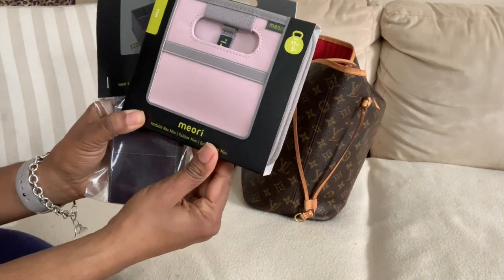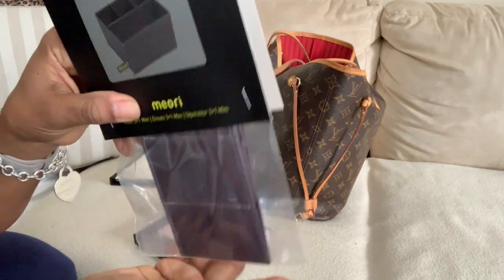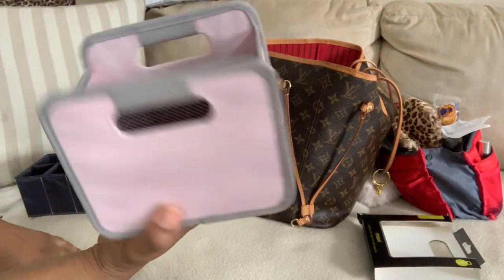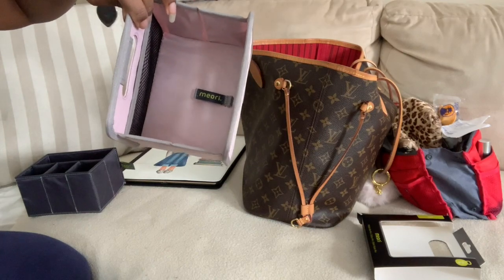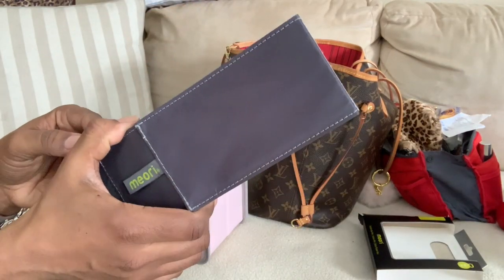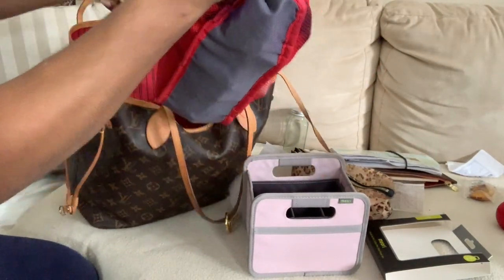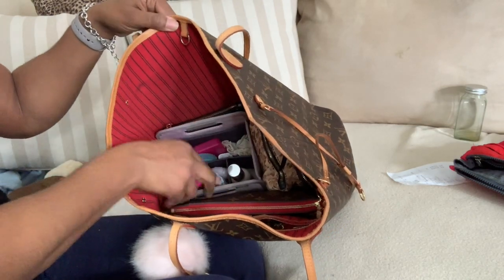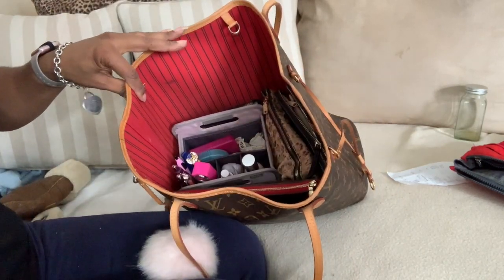HOW TO ORGANIZE YOUR PURSE WITH A MINI DIVIDER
I really enjoy this mini divider the red divider that I had in my purse was real floppy and everything always fell over and I really had to dig around, with this I just open up my purse and everything is standing up perfectly I really enjoy this divider and I hope you guys enjoy this video

YOU CAN REACH ME HERE AT
Instagram debrameldehetaylor